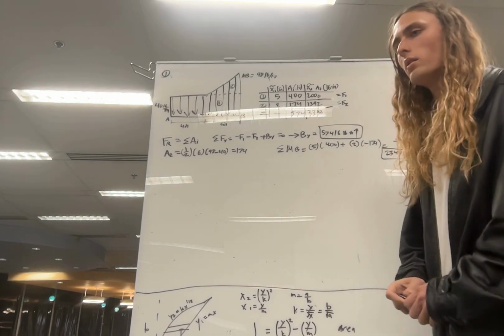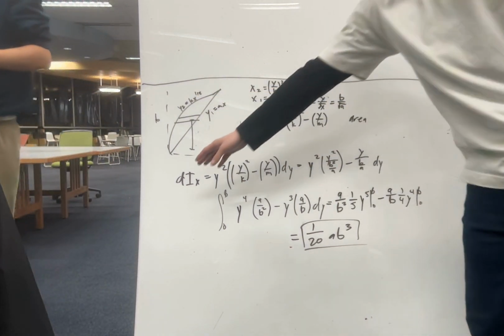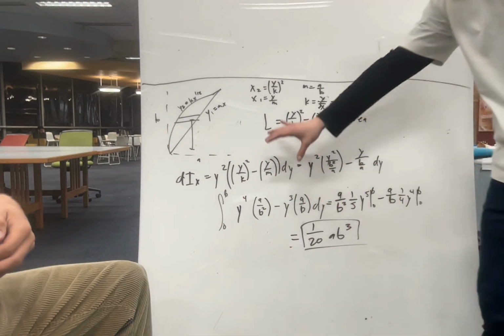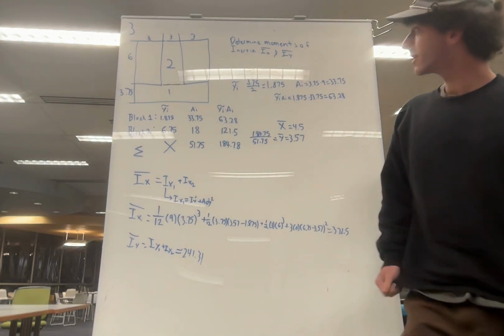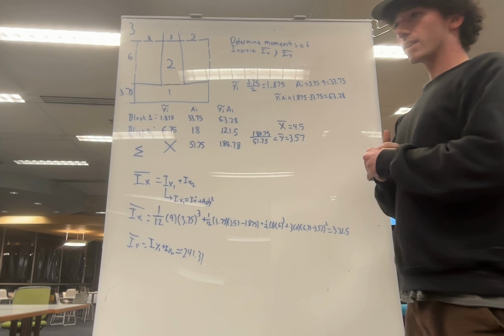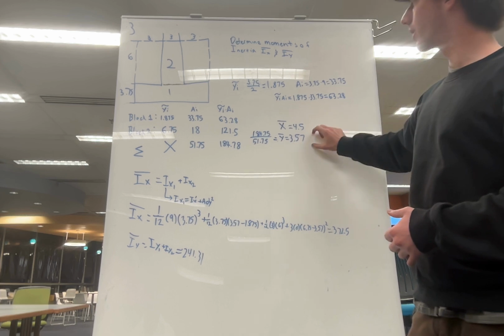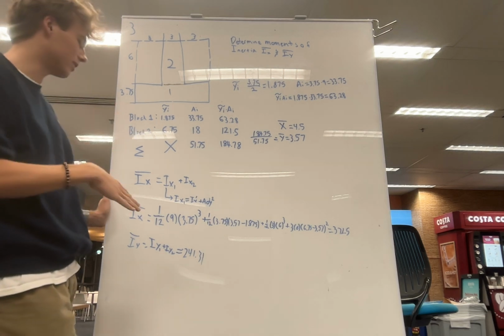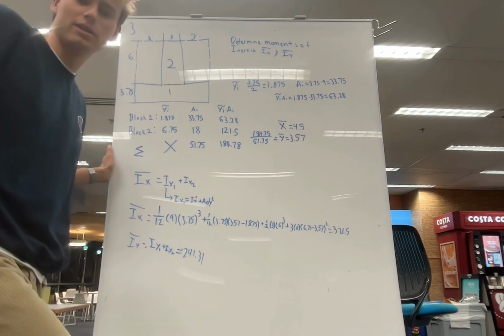Mae30a Hw8 Video Submission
Thomas Brandt
Case Rowan
Evan Fogel
Andrew Thompson